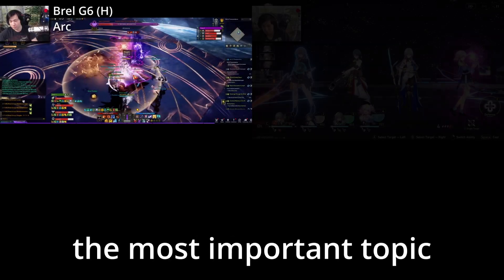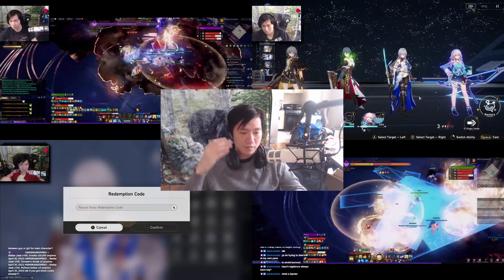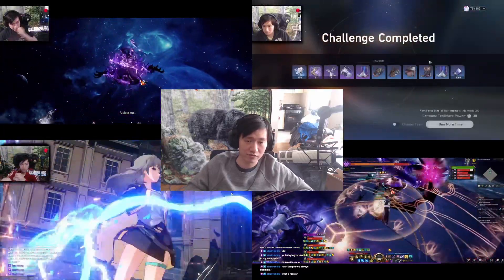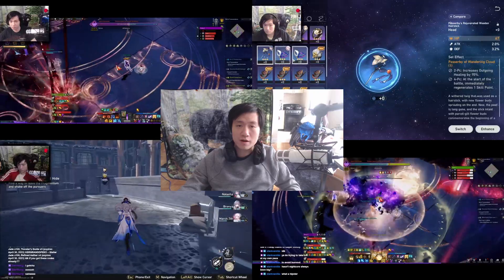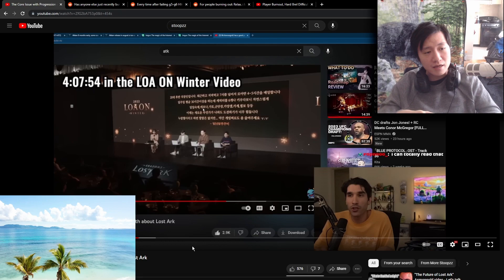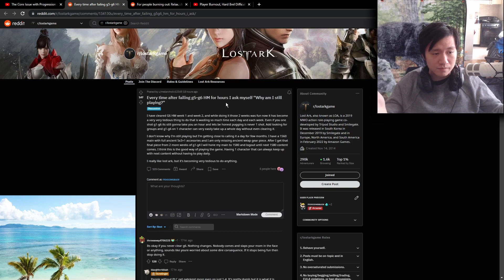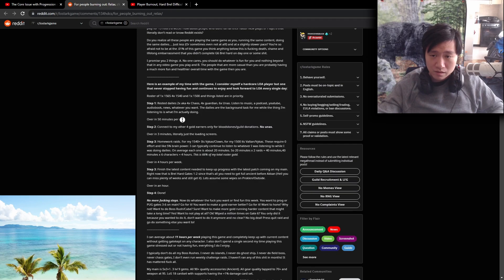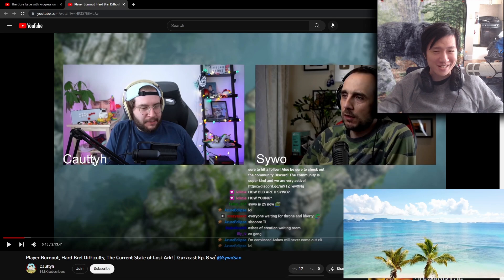Tired of doing G5 and G6 Brel? Same. Let me show you what some people are doing (Lost Ark)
Nothing is changing any time soon. So what can you do for now?

If you're feeling the burnout, don't worry. We all are. You're not alone.